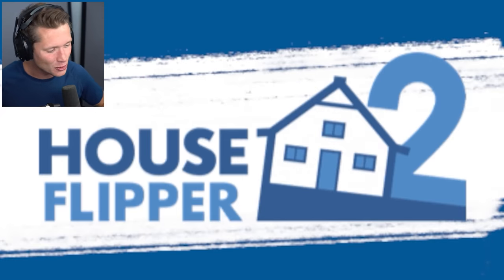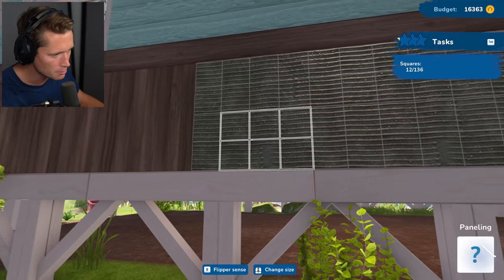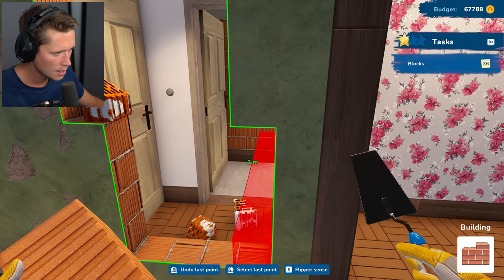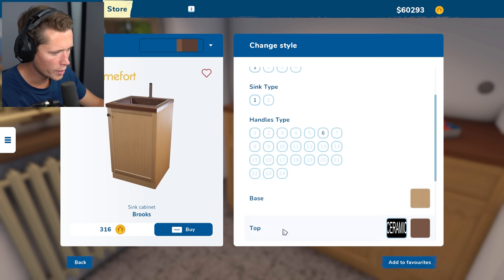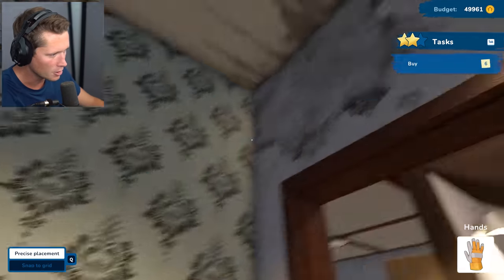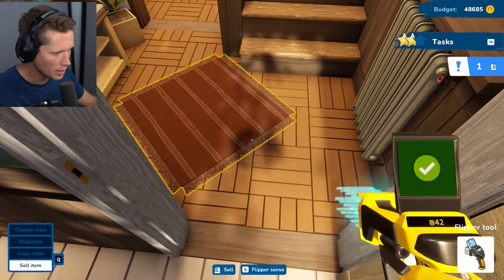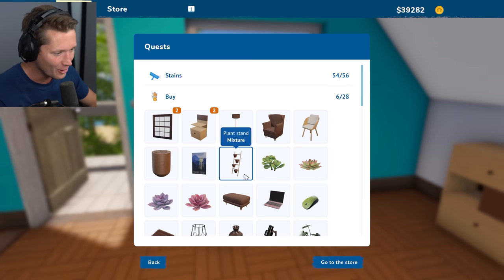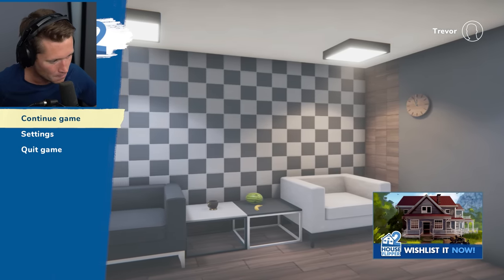House Flipper 2 - The Intro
Checking out the demo for House Flipper 2! Absolutely cannot wait to get back on the grind :)